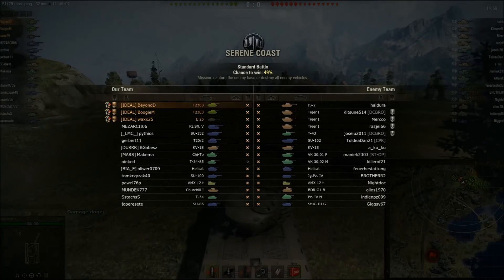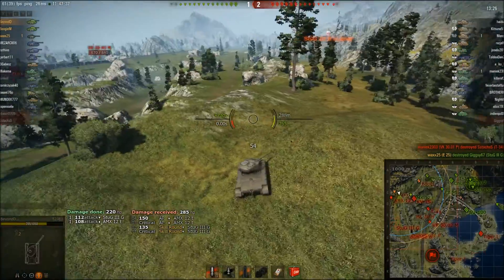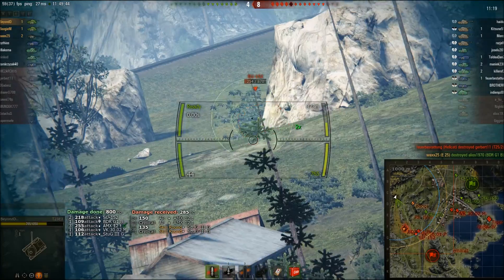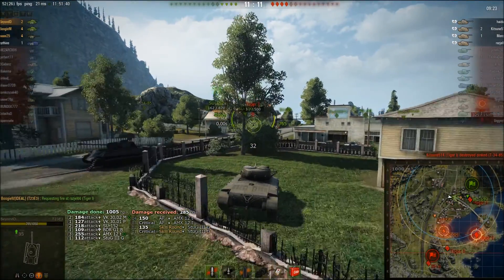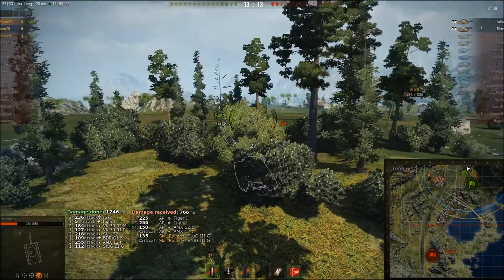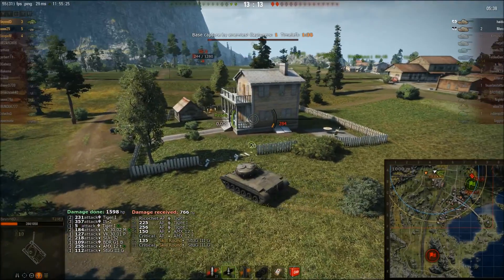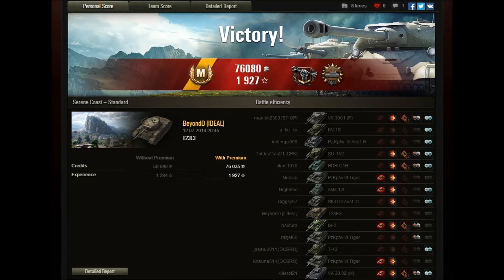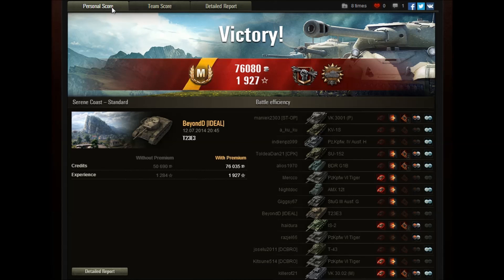World of Tanks - T23e3 - Super Tester's Super Results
What a game in the soon to be new american premium tank.

Twitter details @Globbits1683 please follow for updates :D

Wanna get in on the Clan action? getcha butts and bung in an invite request.

Subscriber base is growing guys tell your friends/clanmates about what you've seen :D :D

Stay Safe
Globbits